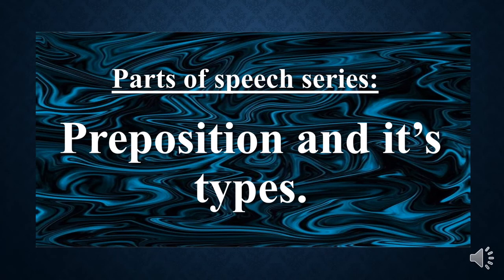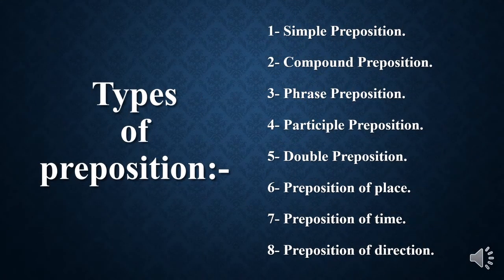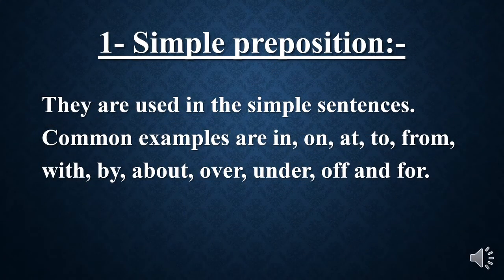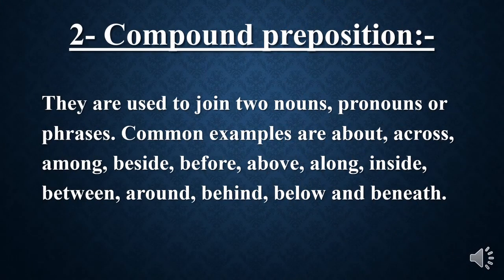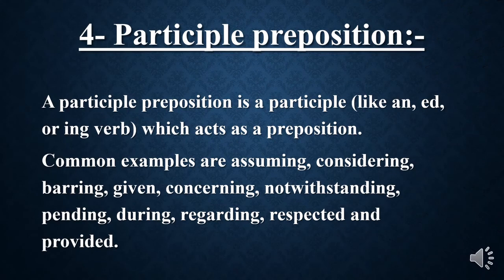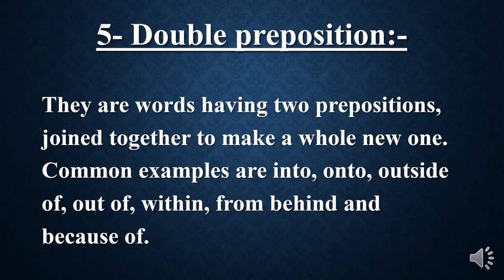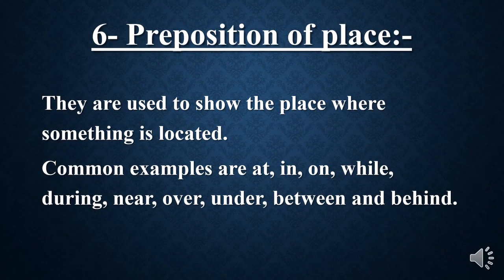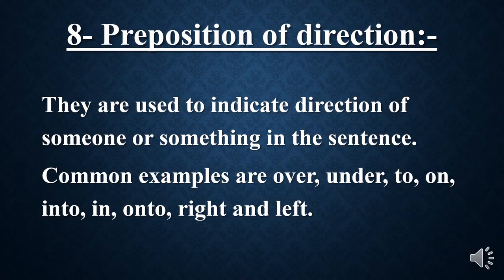What is a preposition?|Parts of speech series| Modern English Grammar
In this video, we will discuss:
1- What is a preposition.
2- Types of preposition.
This video will prove to be very beneficial for all.